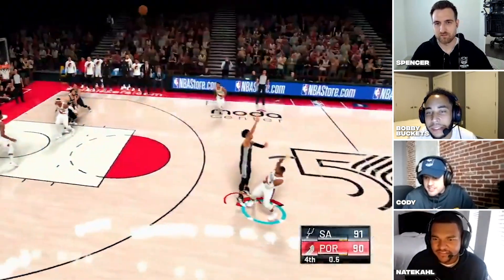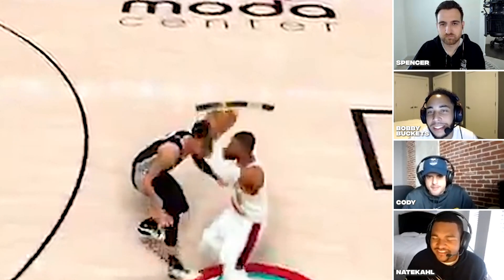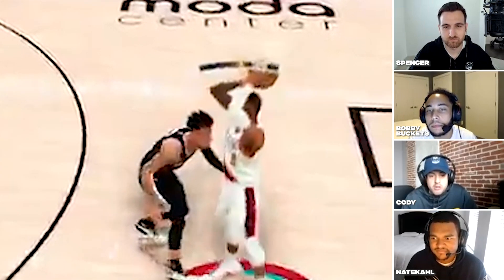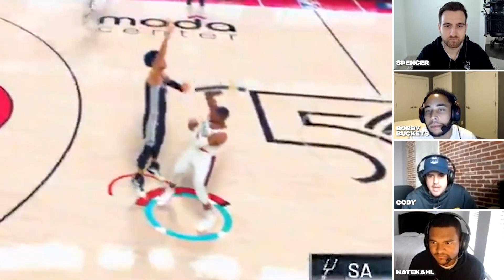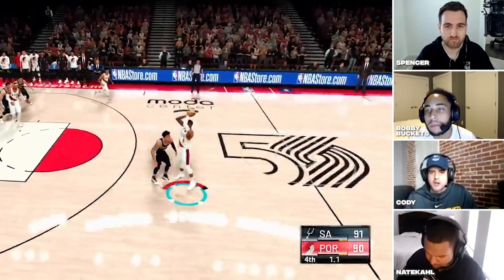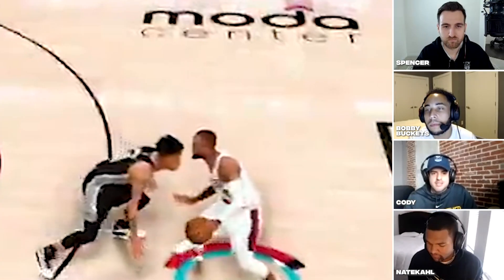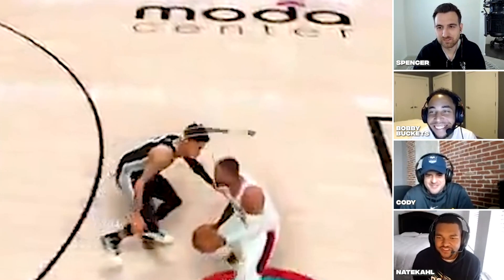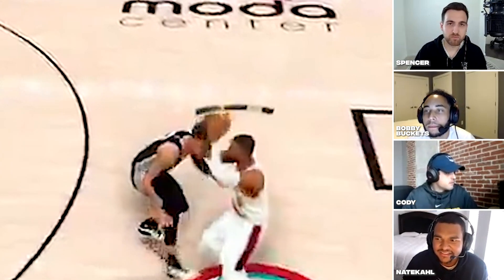NEW NBA 2K21 SHOT METER... WILL IT CHANGE 2K21 GAMEPLAY & JUMPSHOTS???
Our first look at new NBA 2K21 gameplay and shot meter. We talk about green releases, jumpshot timing, NBA 2K21 gameplay, and more with Cody, NateKahl, and Bobby Buckets!

LVL UP YOUR GAME W/ GAME FUEL